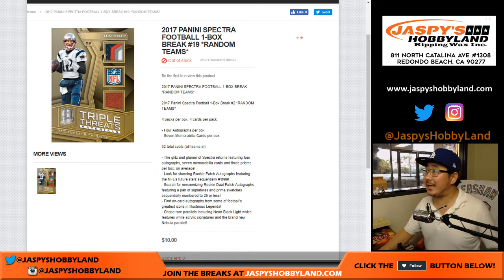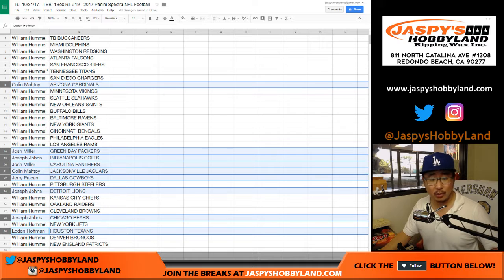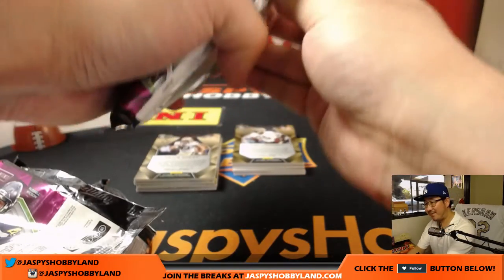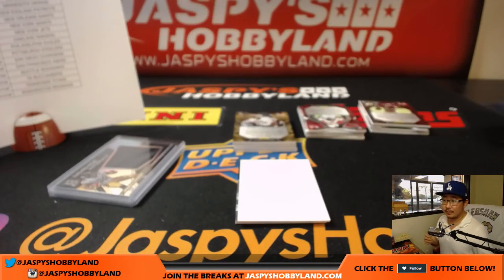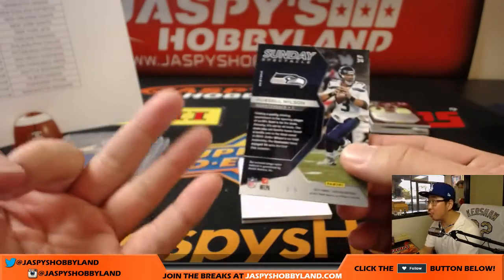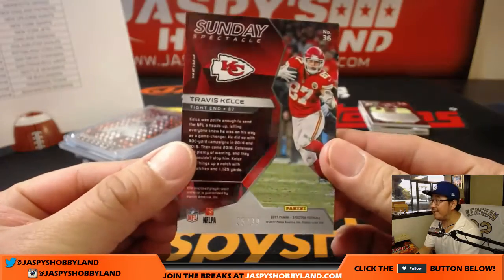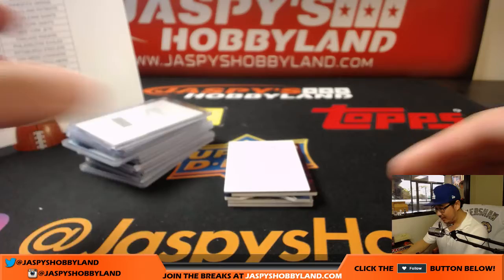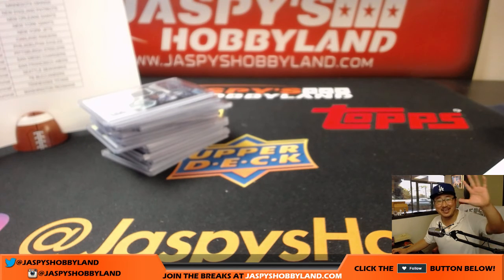Tu, 10/31/17 - TBB: 1Box RT #19 - 2017 Panini Spectra NFL Football